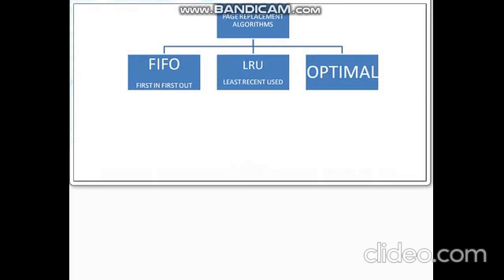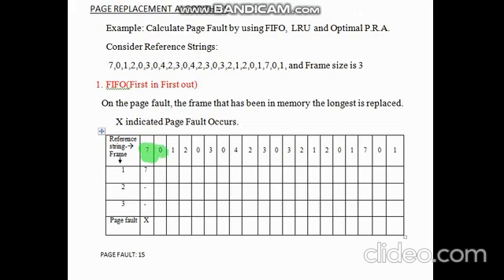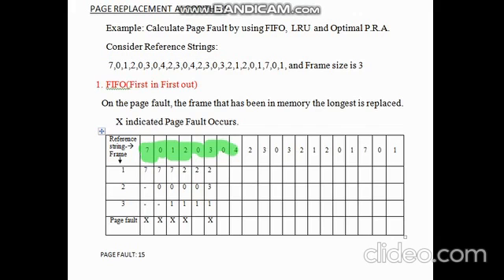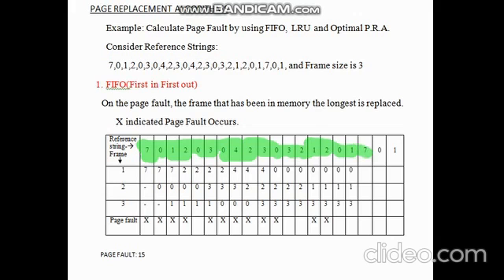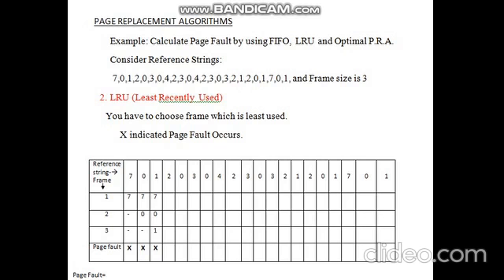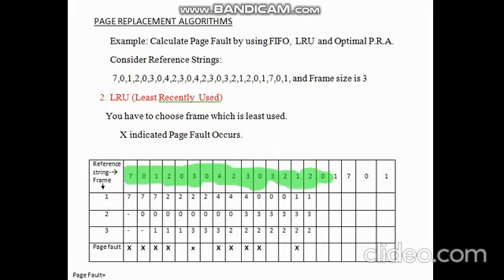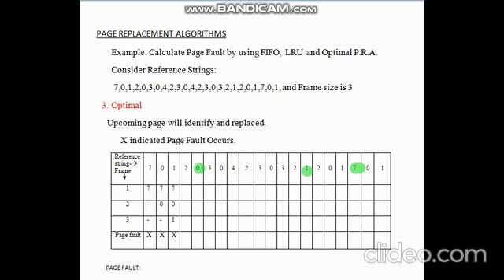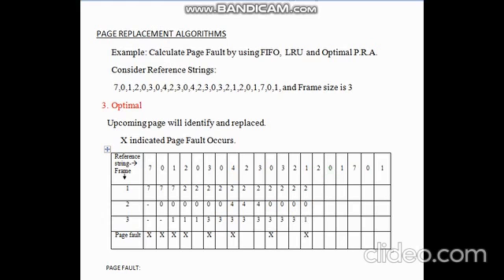Page Replacement Algorithms By FIFO, LRU and Optimal